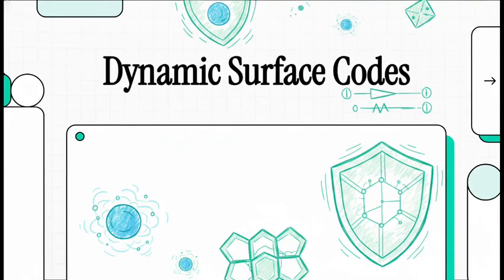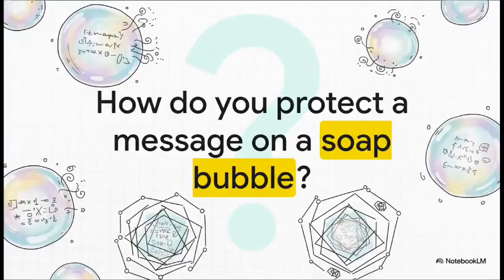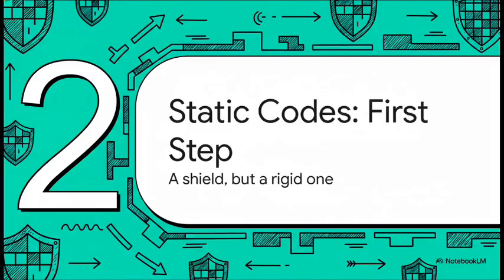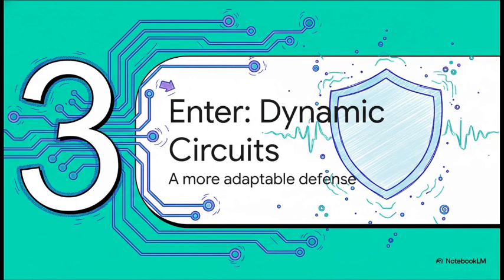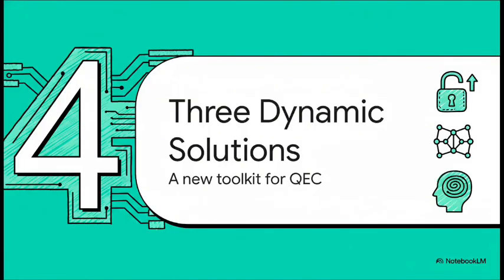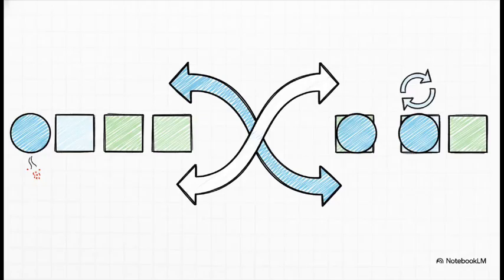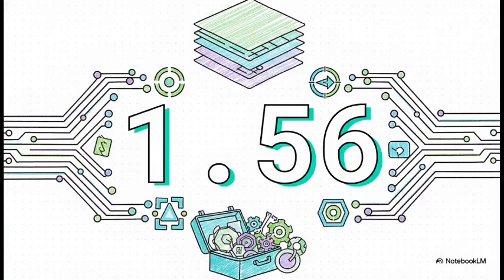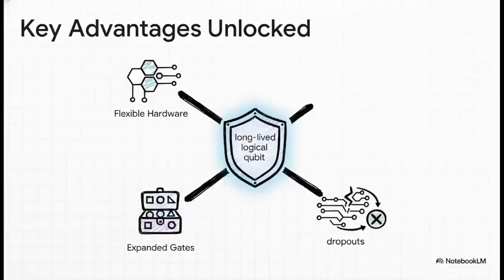Dynamic Surface Codes for Quantum Error Correction｜Willow, iSWAP Gates, Hex Lattice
🧠 Google Quantum AI introduces Dynamic Surface Codes, pushing quantum error correction beyond traditional static surface-code circuits with more hardware-friendly and flexible implementations.

🔹 In this video, we cover:
🟦 What “dynamic” surface codes mean vs. static syndrome extraction
🟦 Why QEC below threshold matters for scaling toward fault-tolerant quantum computing
🟦 Hexagonal-lattice surface code: fewer couplers per qubit, improved hardware feasibility
🟦 Walking surface code: swapping data/measurement roles to mitigate accumulated errors
🟦 iSWAP-based surface code: expanding viable gate sets beyond CNOT-dominant designs
🟦 Key implications for scalable superconducting quantum processors and logical qubits

🎯 If you’re tracking the roadmap to practical quantum advantage, this is a major milestone in making QEC circuits more realistic and scalable.